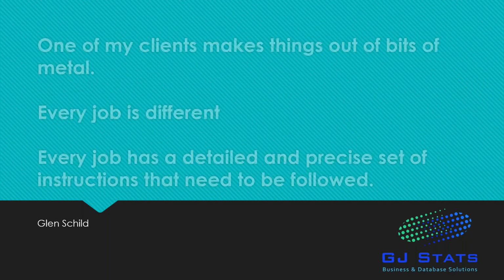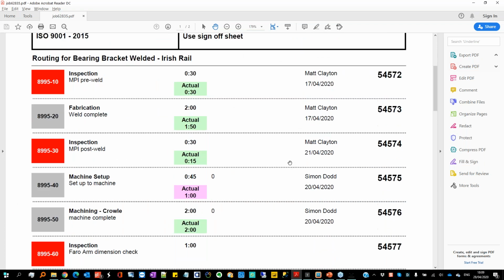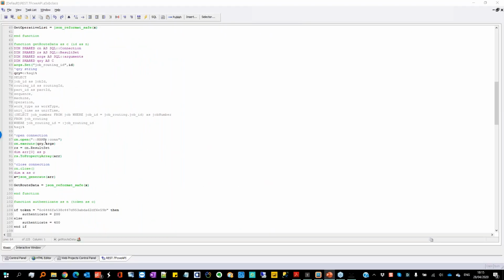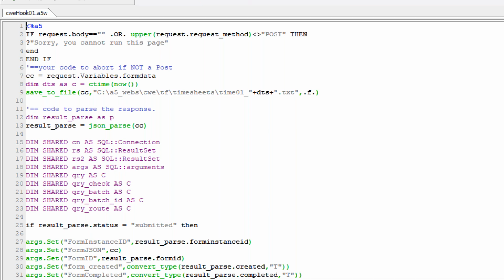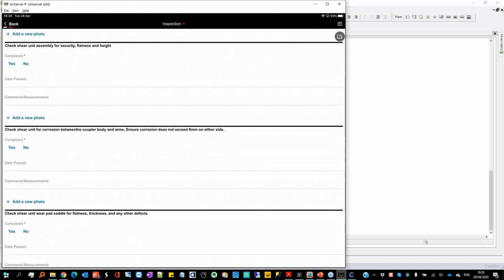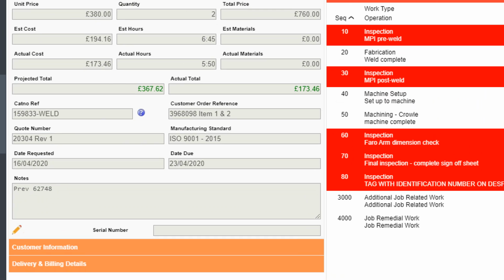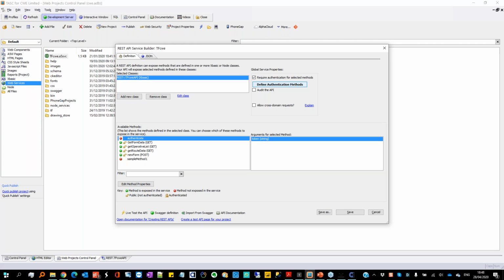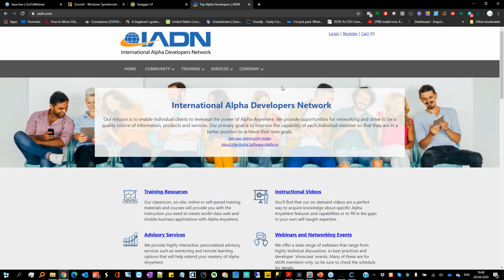Glen Schild Demonstrates Using Alpha TransForm with Alpha Anywhere 2020 April 28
TransForm Tuesdays 2020 April 28 - Using Alpha TransForm with Alpha Anywhere w/ Glen Schild

Beginning (0:00)
The clients needs and existing systems (1:53)
The application (4:14)
In TransForm (7:30)

--- QUESTIONS? ---

--- LINKS ---

Category
Science & Technology